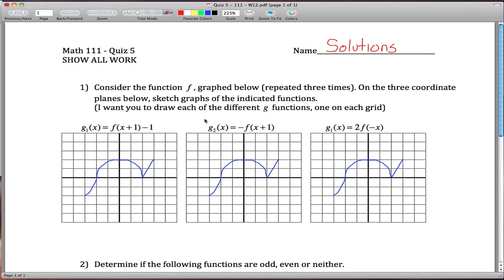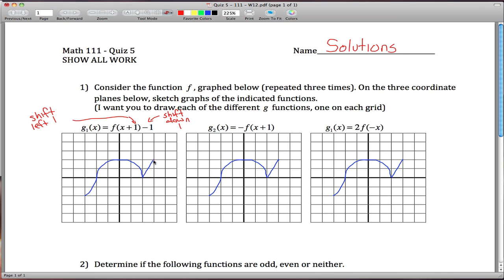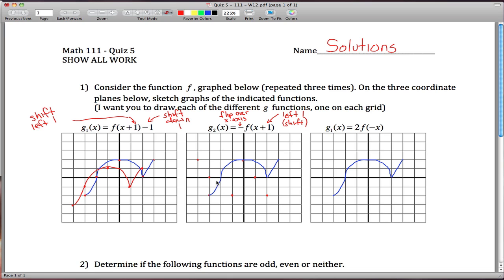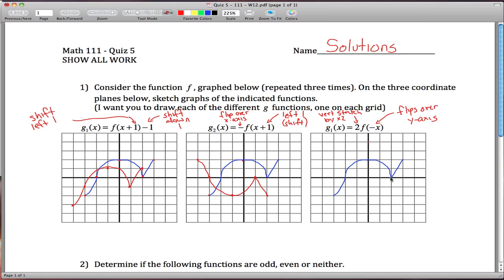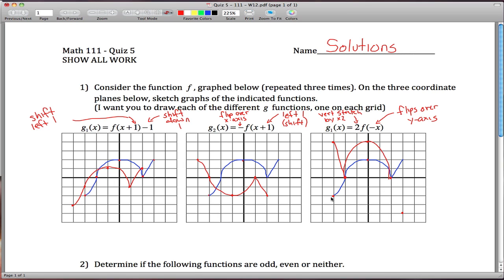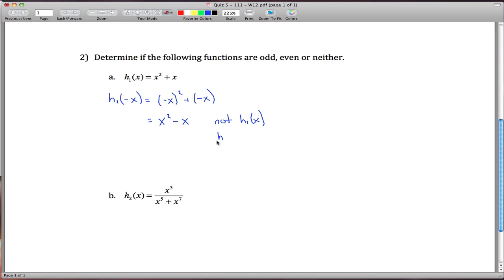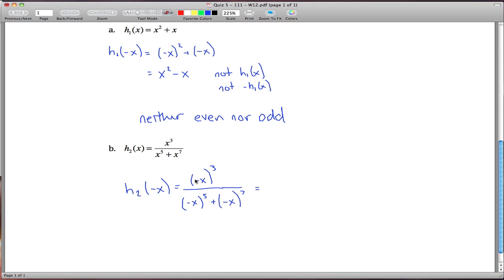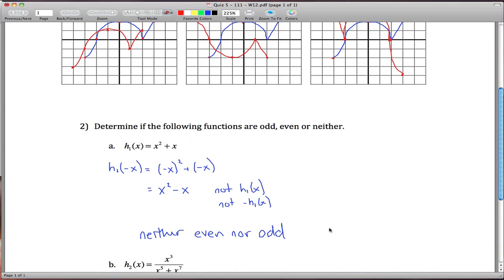function transformations quiz